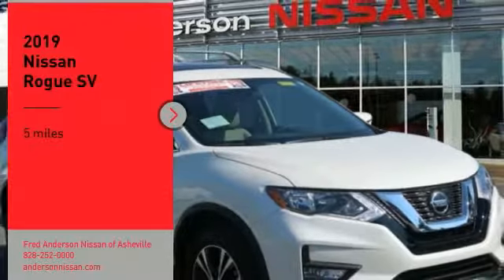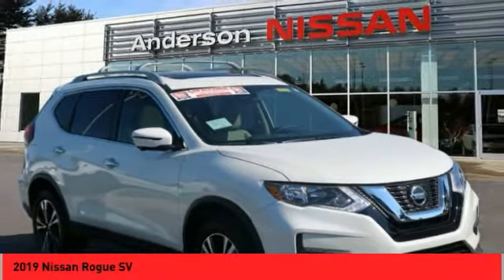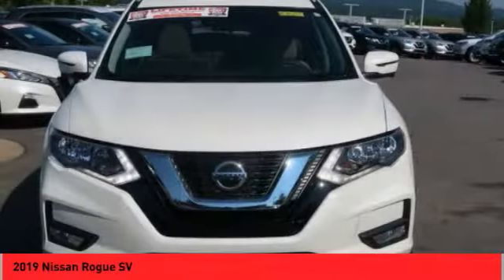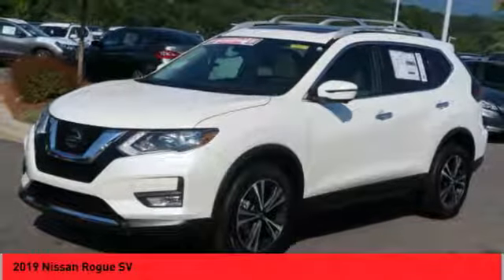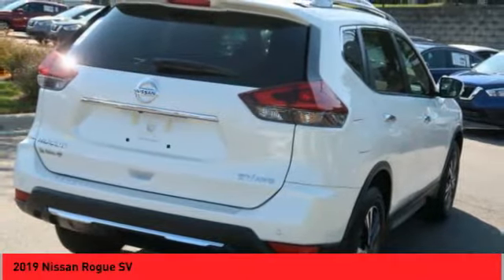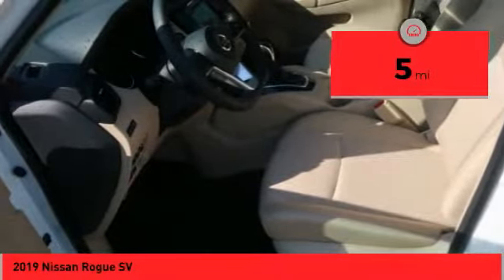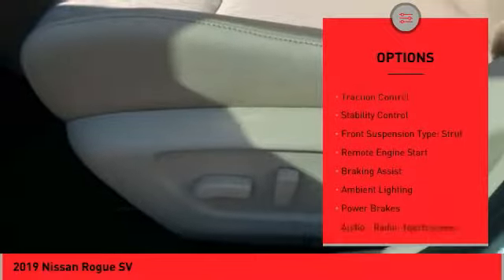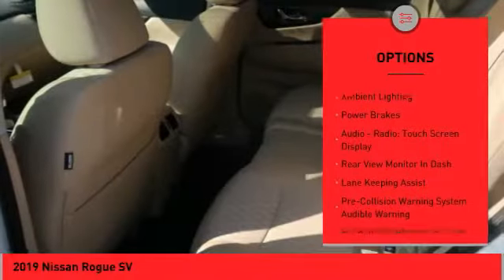2019 Nissan Rogue Asheville NC KC842764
2019 Nissan Rogue SV

Priced below KBB Fair Purchase Price! $3,500 off MSRP! 2019 Nissan Rogue SV Pearl White AWD 2.5L 4-Cylinder CVT with Xtronic Includes *** Fred Anderson Family Plan** $3000 Advantage!! A) Lifetime Powertrain Warranty B) Lifetime Oil Changes C) Lifetime Loaner Cars D) Lifetime Car Washes (with service) E) Loyalty Discounts * All Prices include financing with NMAC, includes all factory incentives and rebates. Prices subject to dealer installed options and accessories. See sales staff for additional info.